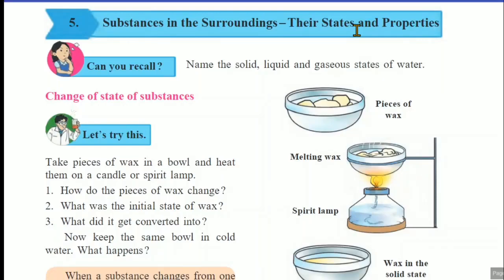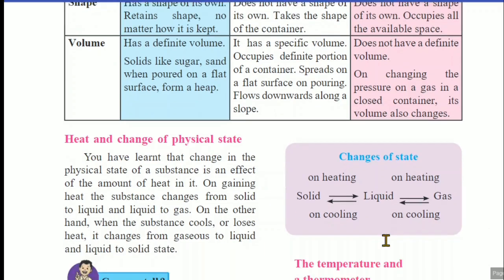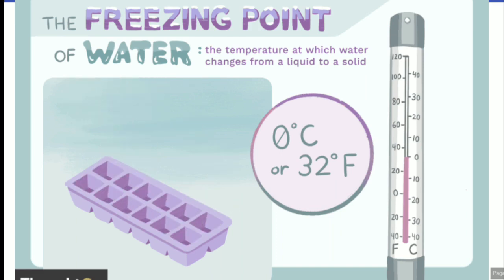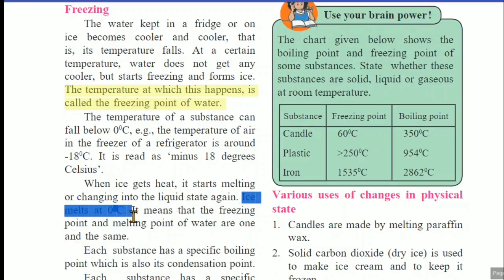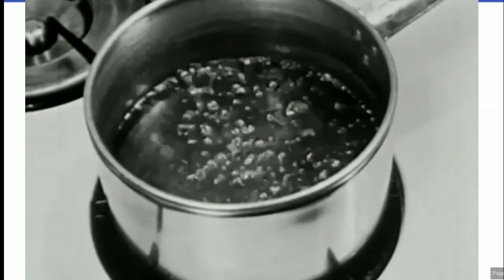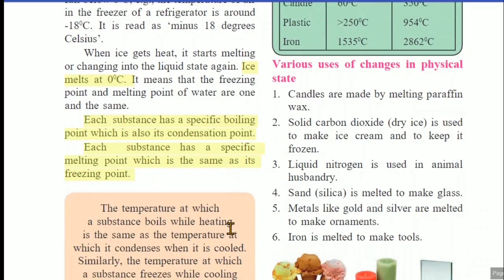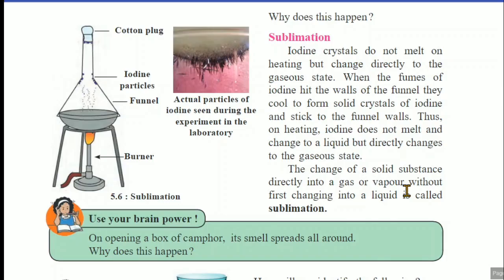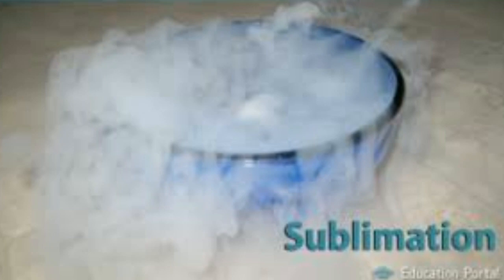Std 6th,Lesson 05, Substances their surroundings- Their states and properties. (Part 2/4)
freezing point, boiling point of substances.